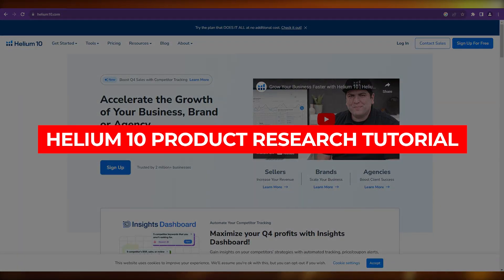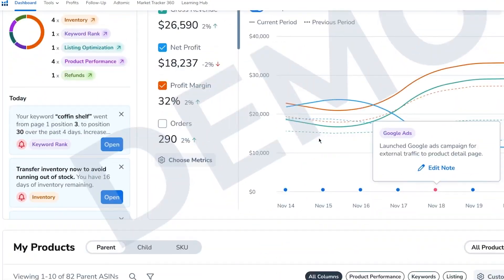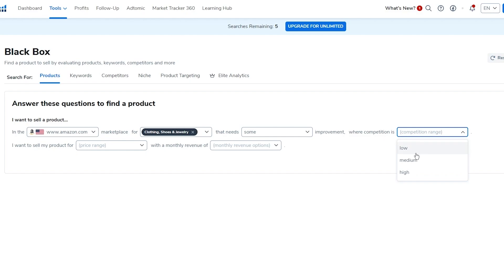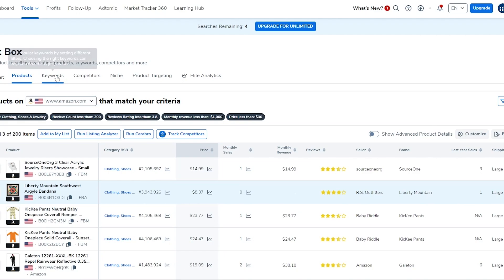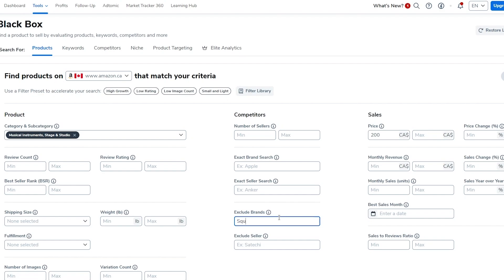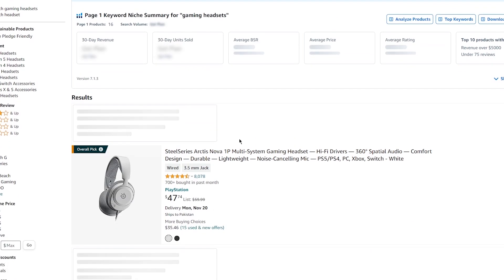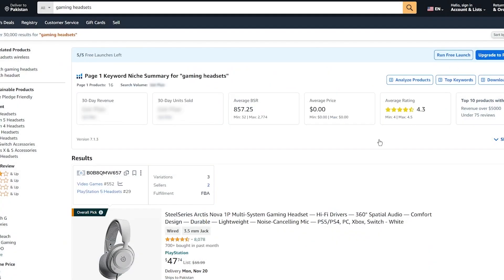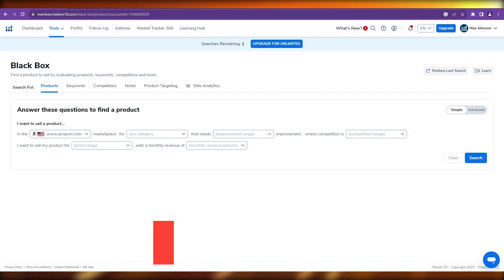Helium 10 Product Research Tutorial For Beginners 2025 (COMPLETE GUIDE)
Helium 10 Product Research Tutorial For Beginners 2025 - ✅ GET the BIGGEST Helium 10 Discount

Discover the ultimate guide to mastering product research on Amazon using Helium 10 in 2025. This comprehensive Helium 10 tutorial dives deep into the nuances of Helium 10 product research, providing you with step-by-step instructions on how to use Helium 10 effectively for your Amazon FBA business.

Whether you're a beginner or an experienced seller, our Helium 10 product research tutorial will enhance your Amazon FBA product research strategy, ensuring you're well-equipped to find winning products in 2025.

In this video, we not only explore the latest features of Helium 10 but also provide a detailed Helium 10 review, highlighting how it stands out as a crucial tool for Amazon FBA 2025 sellers.

From uncovering profitable niches to analyzing market trends, we'll cover all the bases to help you excel in product research on Amazon. Plus, get exclusive tips and insights to leverage Helium 10 for your Amazon FBA product research, making the process smoother and more efficient.

Join us as we break down the process of Helium 10 product research in 2025, offering you a clear roadmap to success on Amazon.

Whether you're looking to start your Amazon FBA journey or aiming to scale your existing business, this Helium 10 tutorial is your go-to resource for all things related to product research on Amazon. Don't miss out on the opportunity to elevate your Amazon FBA strategy with Helium 10.